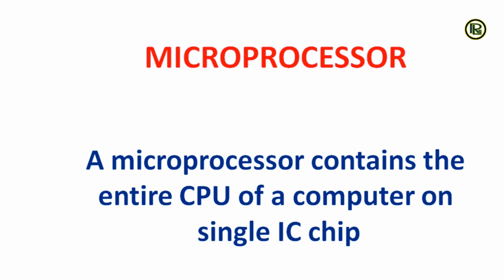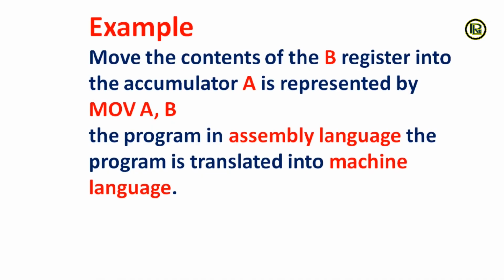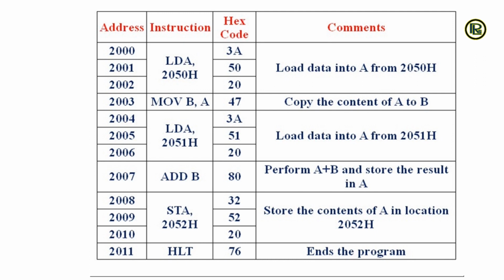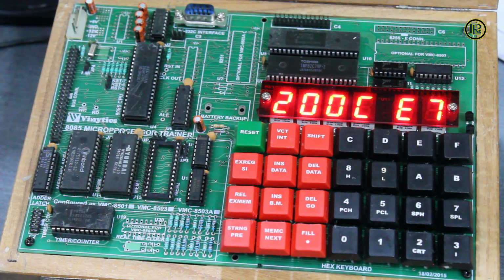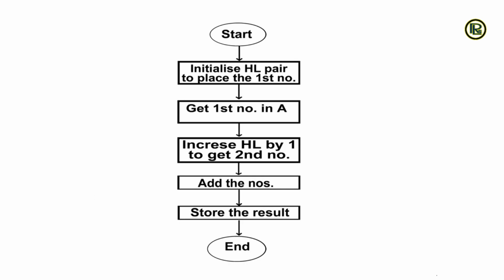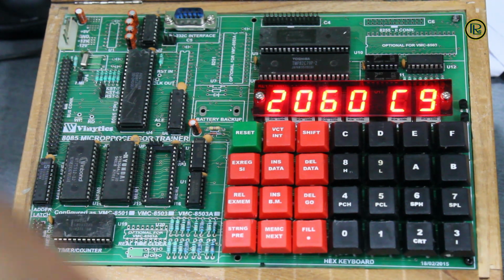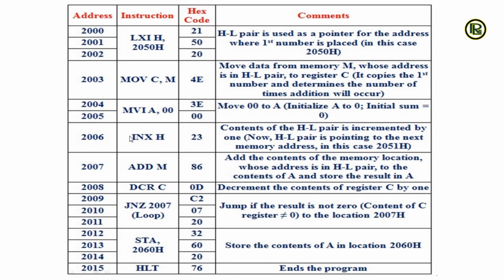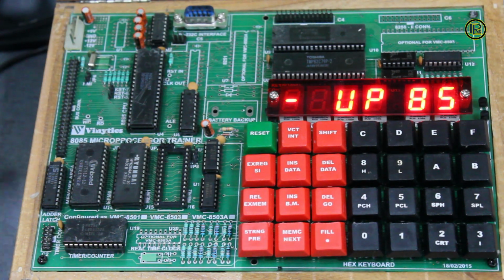Program Writing With Microprocessor 8085 Trainer Kit.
Addition and subtraction of numbers using direct addressing mode
Addition and subtraction of numbers using indirect addressing mode
Multiplication by repeated addition
Division by repeated subtraction